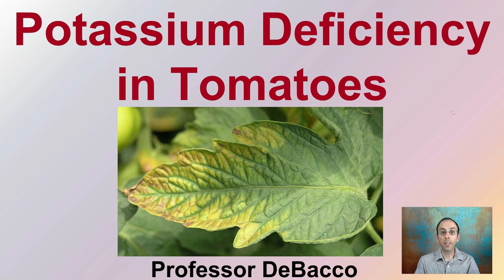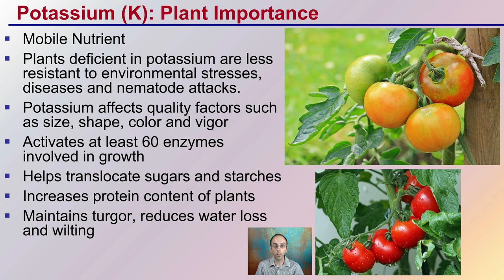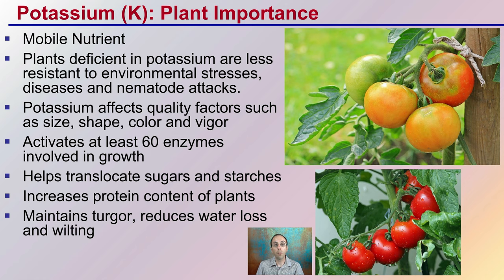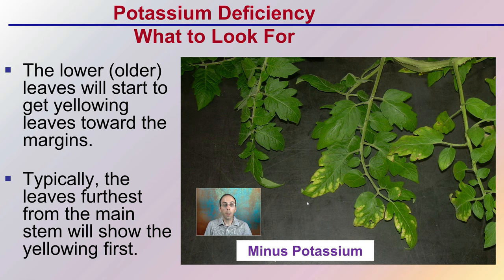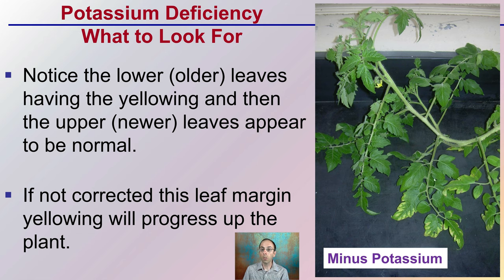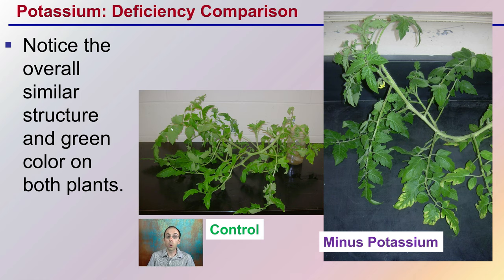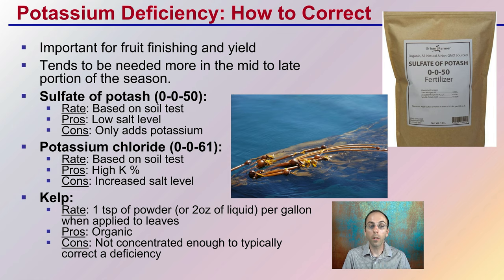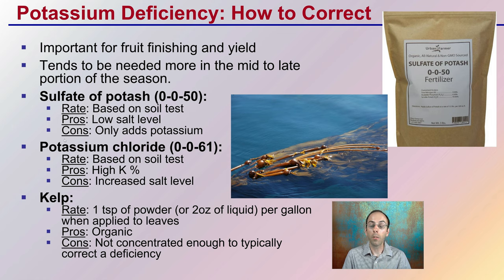Potassium Deficiency in Tomatoes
Potassium Deficiency Look For...

-The lower (older) leaves will start to get yellowing leaves toward the margins.
-Typically, the leaves furthest from the main stem will show the yellowing first.

Correcting a Potassium Deficiency Options...
Sulfate of potash (0-0-50):
Rate: Based on soil test
Pros: Low salt level
Cons: Only adds potassium

Potassium chloride (0-0-61):
Pros: High K %
Cons: Increased salt level

Kelp:
Rate: 1 tsp of powder (or 2oz of liquid) per gallon when applied to leaves
Pros: Organic
Cons: Not concentrated enough to typically correct a deficiency

*Due to the description character limit the full work cited for "Potassium Deficiency in Tomatoes" can be viewed